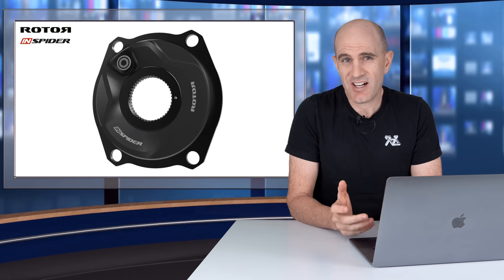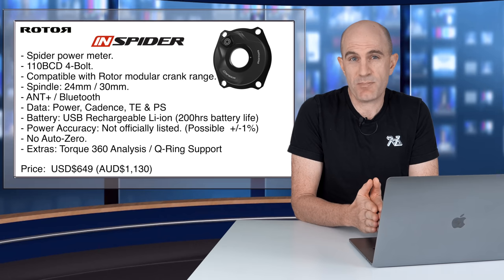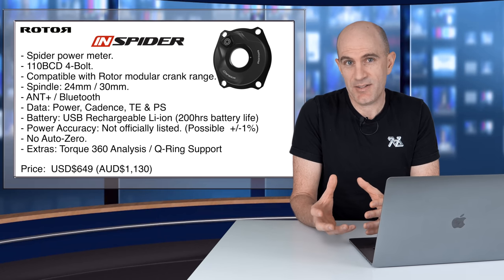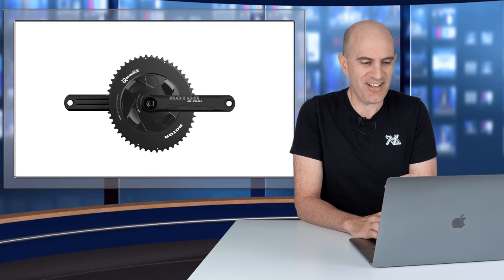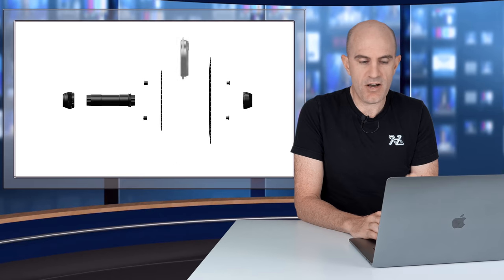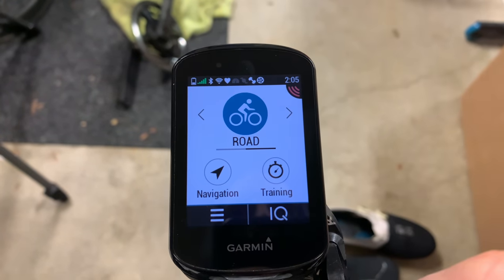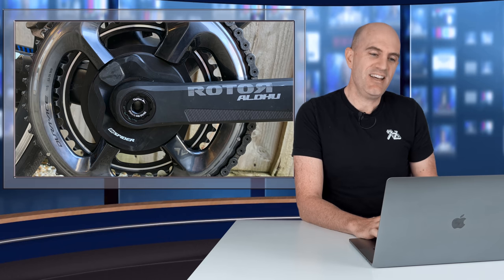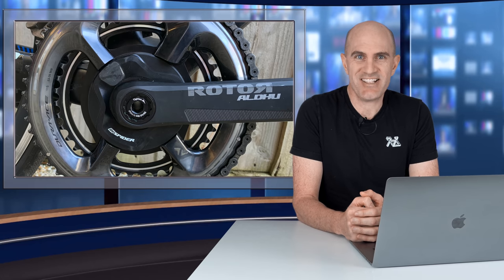ROTOR INSpider Cycling Power Meter: Details // Install // Data Review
Rotor INSpider Power Meter - The modular spider based follow up meter to the 2INPower from Rotor that's compatible with their Aldhu, Aldhu24, and Vegast cranksets. I've been using this power meter for over a month collecting more data than ever putting this unit through over 30 hours of testing.

Features:
• Standard: ROTOR Direct Mount
• Chainring mount: 110x4BCD, Asymmetric
• Connection Type: ANT+™, Bluetooth® Smart
• Works with ROTOR POWER Analysis Software App (Windows, OS X, iOS and Android)
• Axle Width: 24mm, 30mm
• Material: 100% CNC-machined 7075 Aluminium Alloy
• Battery Type: Rechargeable Li-Ion
• Battery Life: 200 Hours
• Colour: Black
• Includes Battery Charger and Manual
• Discipline: Cyclocross, MTB, Road, Triathlon